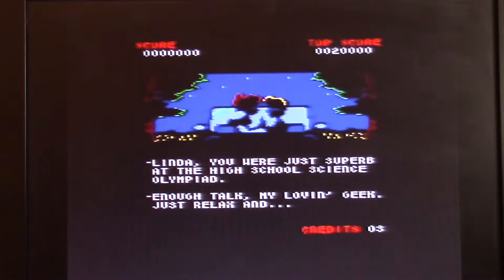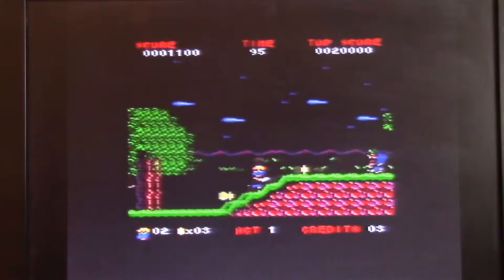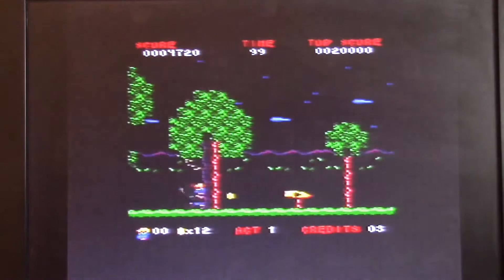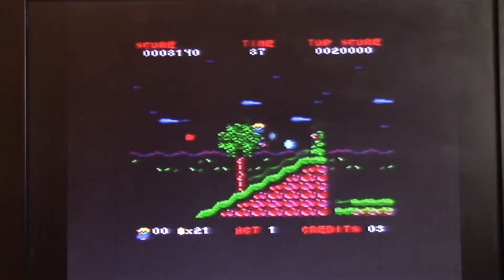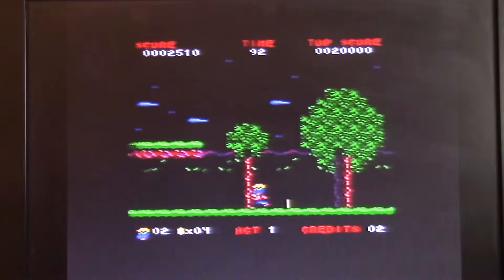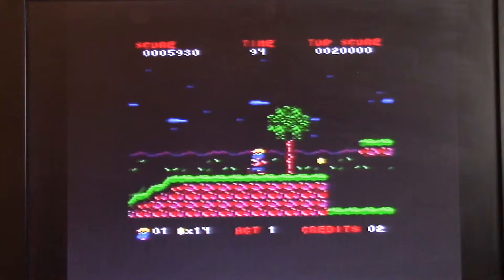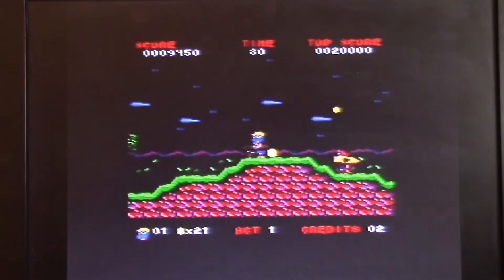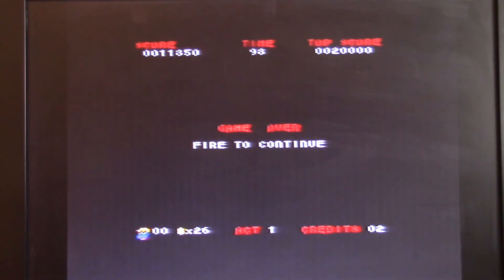Invasion of the Zombie Monsters - Amstrad CPC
High schools and zombies the perfect mix!